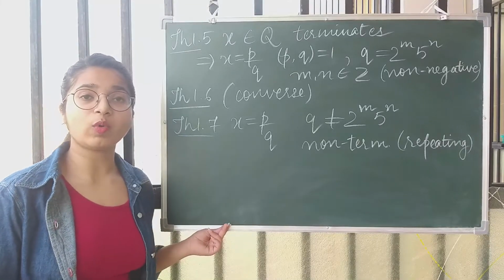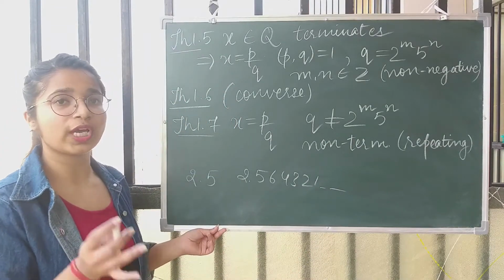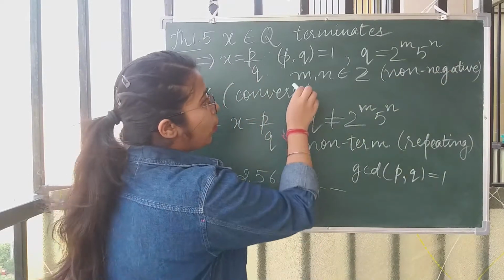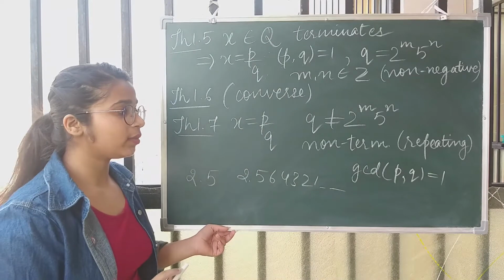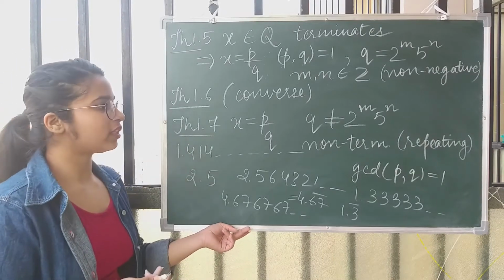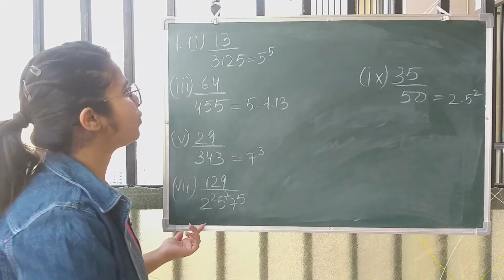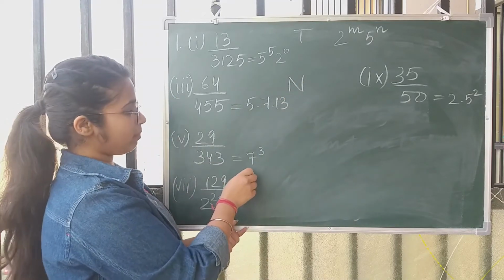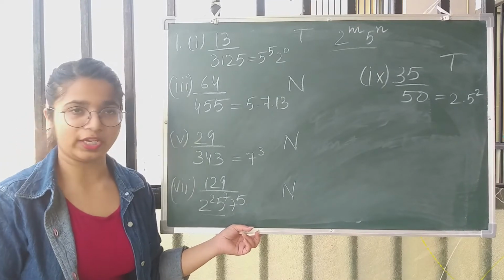Class 10 | Maths | Real Numbers | Decimal Expansion